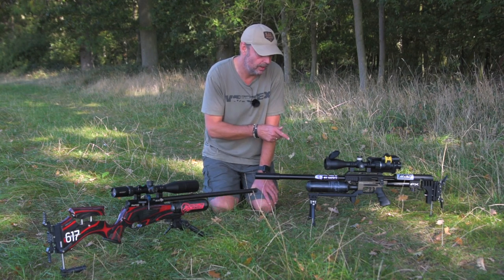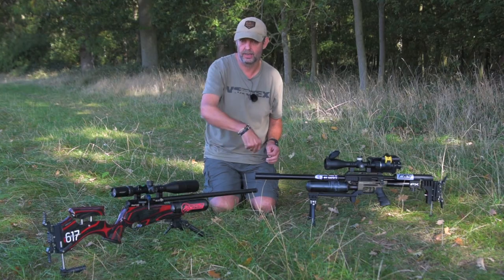The Slug Test 1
Here we are testing slugs through my Red Wolf .22  and my Impact .25 just outside a lovely wood . Great fun doing it too ... only to find the liner in the .25 was not what I was told at all , This sadly changes everything . Thanks for that !!! . Anyway .. I actually don't know what liner it is ?? Maybe we should do it again .. You thoughts ??